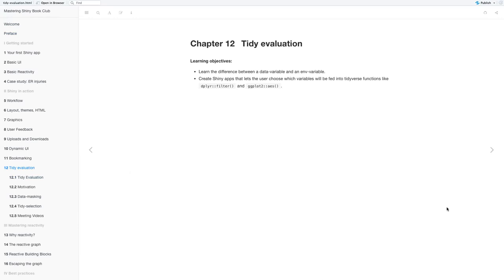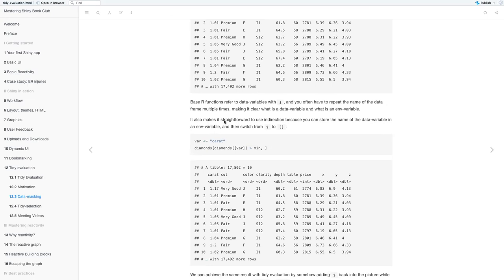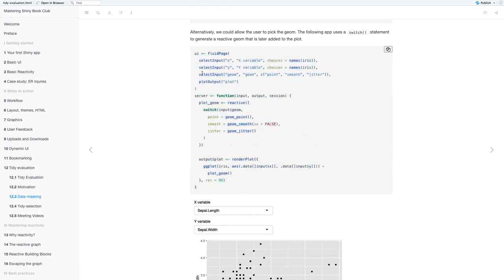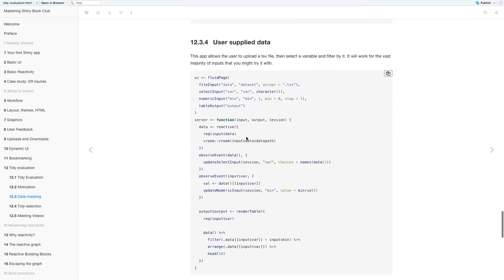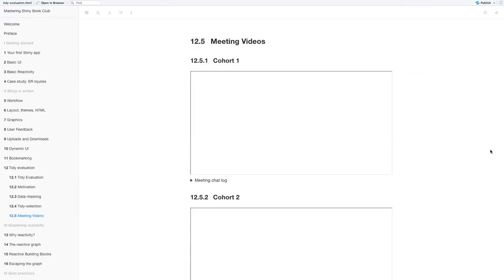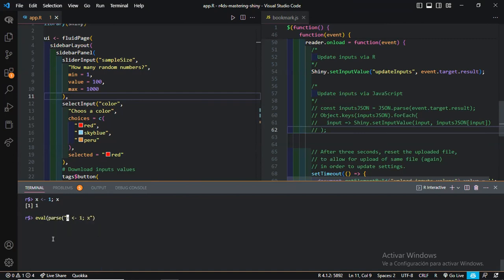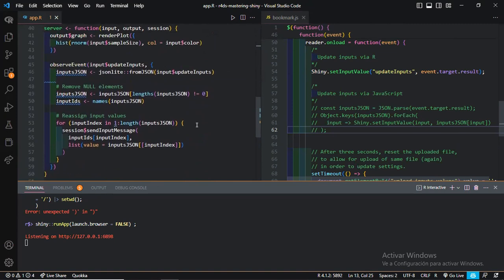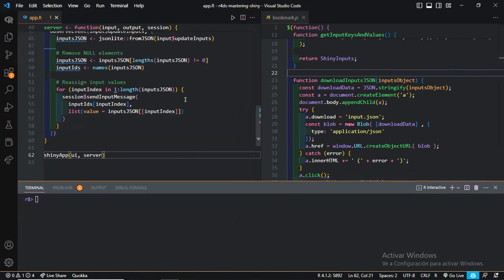Mastering Shiny Book Club: Tidy evaluation (mshiny04 12)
Lydia Gibson presents Chapter 12 ("Tidy evaluation") from Mastering Shiny by Hadley Wickham on 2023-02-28, to the DSLC Mastering Shiny Book Club (cohort 4).